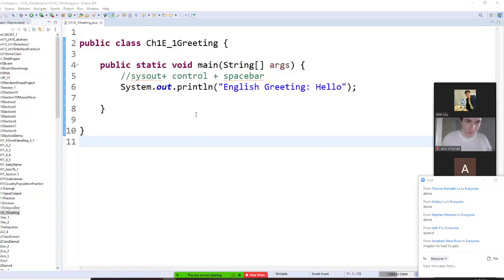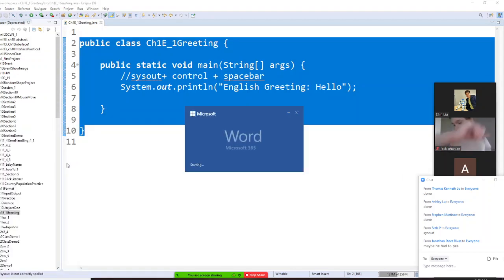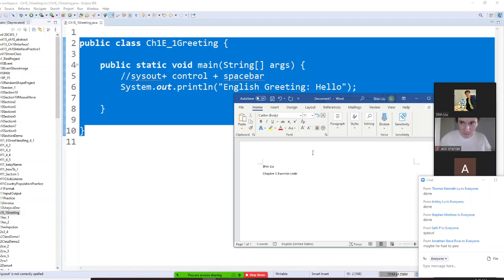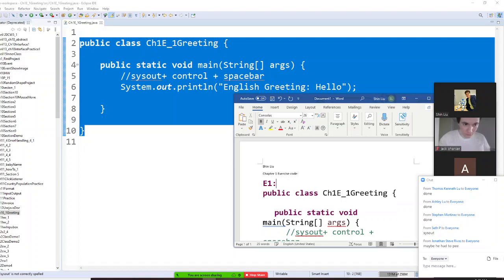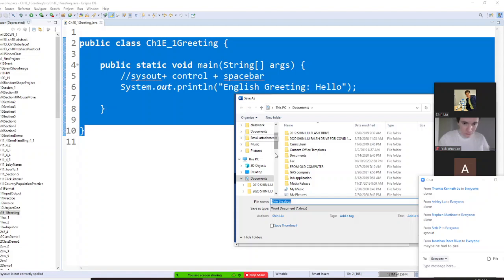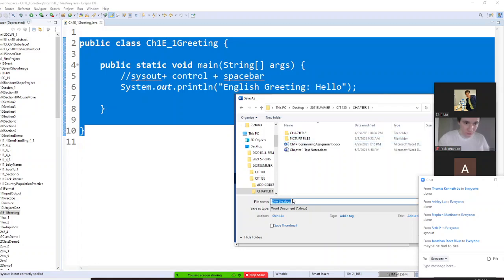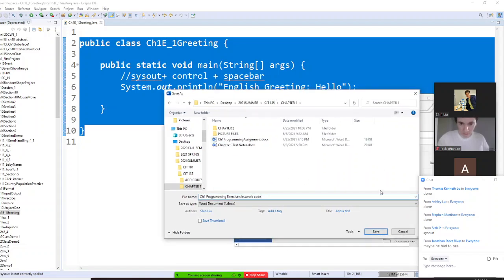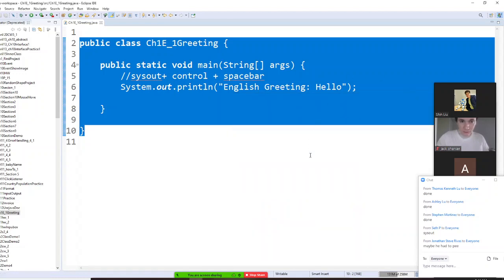JAVA INTRODUCTION, How to create the word file to submit for the assignments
Submit
10  .jar files
1 document file which contains the codes of above questions.

Your assignment requires you to submit a word file that contains the code of the questions.  This video shows you how to do it.